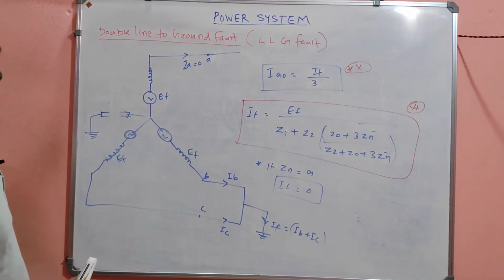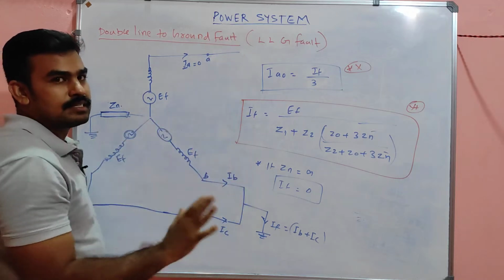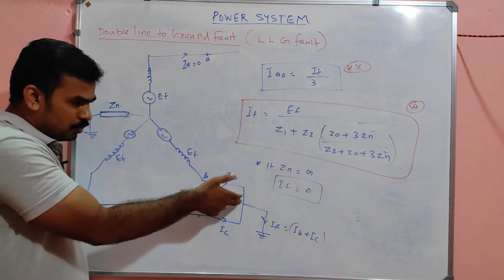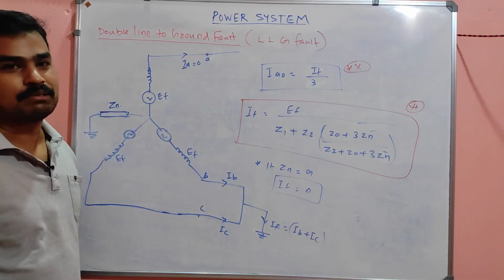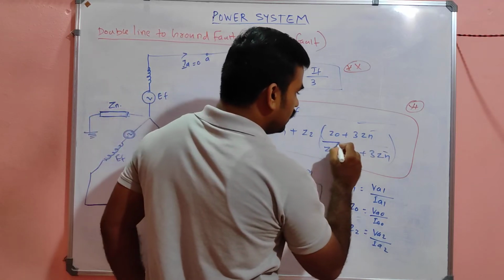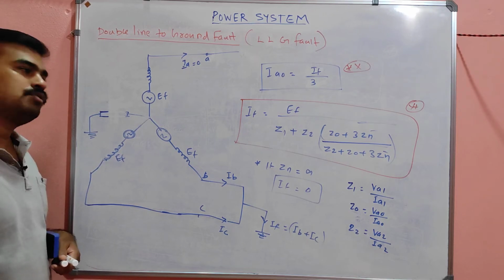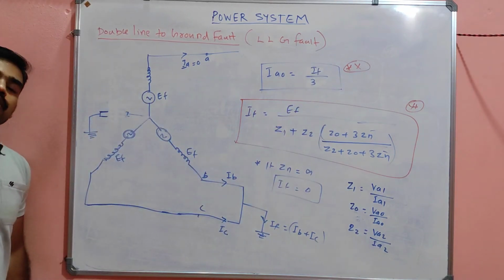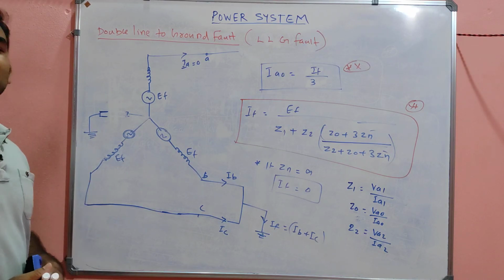LECT. 16 | DOUBLE LINE TO GROUND FAULT